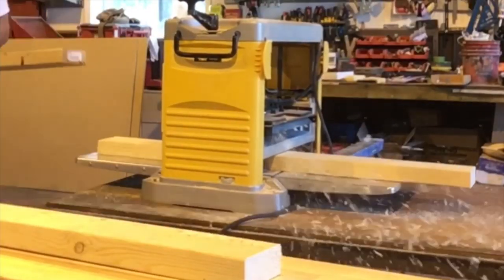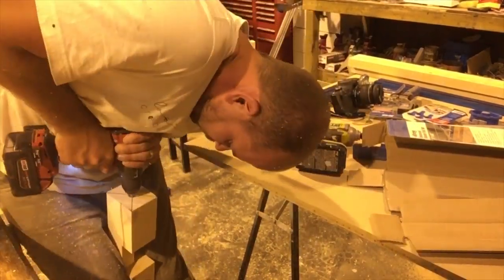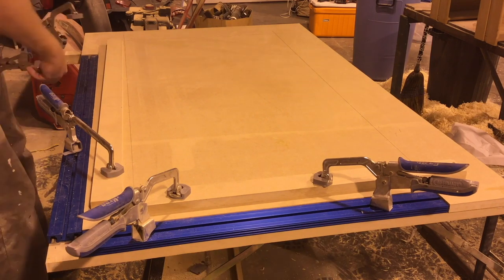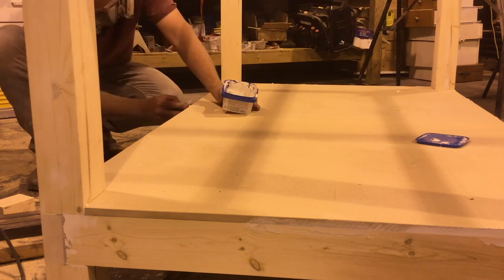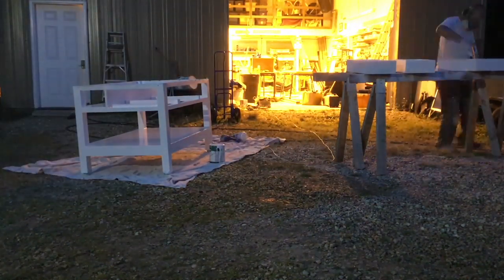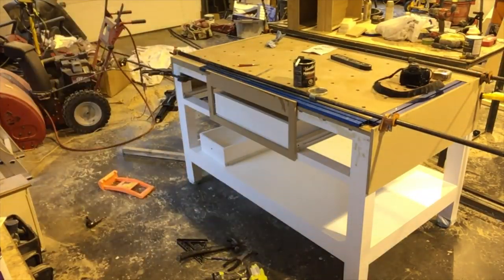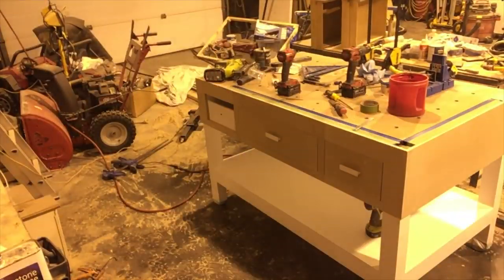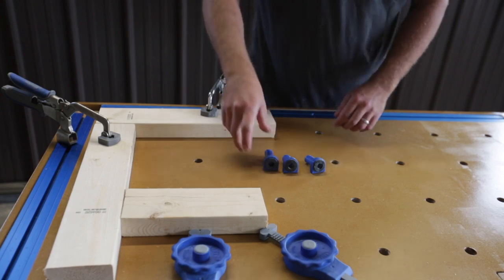DIY WORKBENCH WITH DRAWERS | The ultimate Kreg Workstation [with dog holes and clamp traks]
How to build a DIY Workbench with drawers! Build the ultimate Kreg workstation with a ton of unique features including: bench dogs, Kreg clamp traks, drawers, a built-in pocket hole jig, and lots of storage!

Watch and follow along as we built a new garage workbench from scratch in the shop.

K5 Pocket Jig
Trak Clamps
Inline Clamps
Bench Dogs